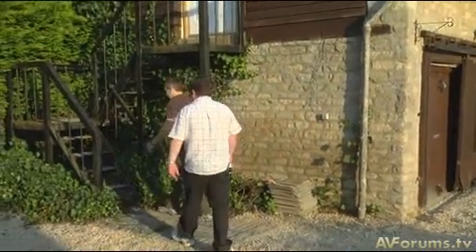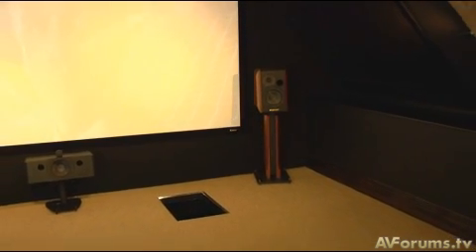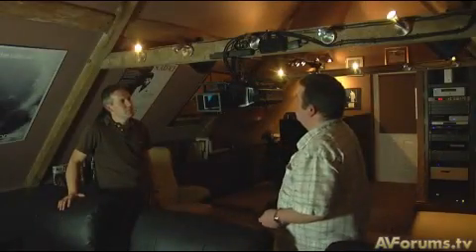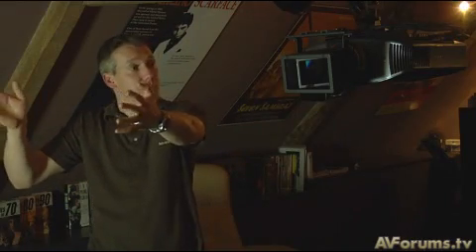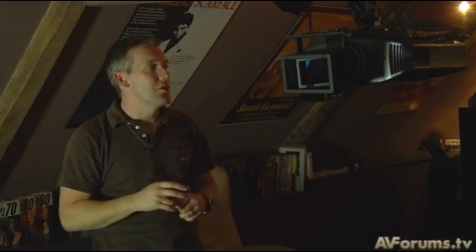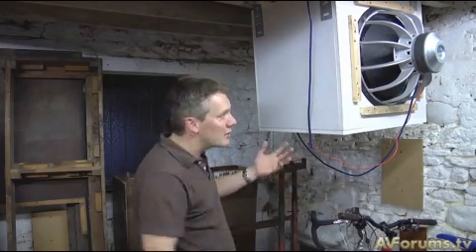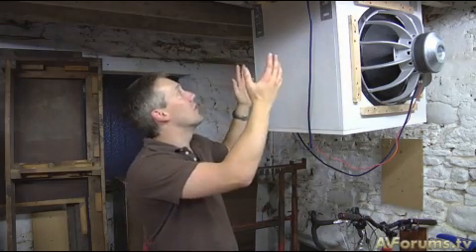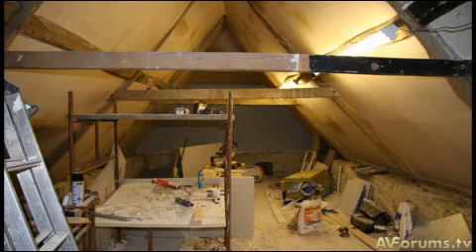Grand AV Designs, The Bat Barn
In the first of our Grand AV Designs videos, we visit forum member Mark Goldie to see his DIY dedicated room build, the Bat Barn.